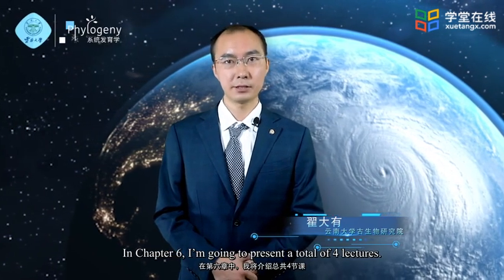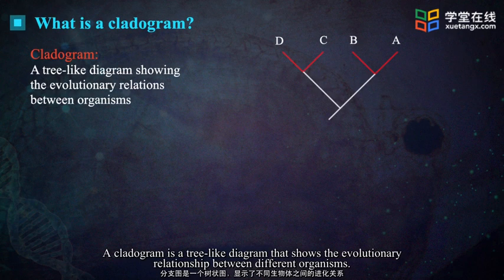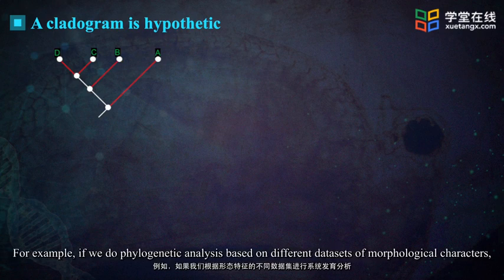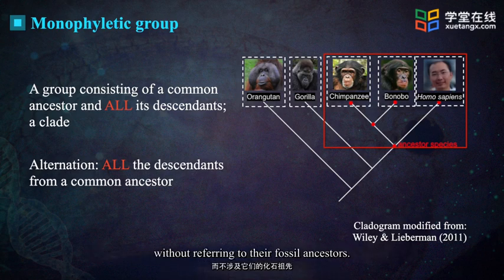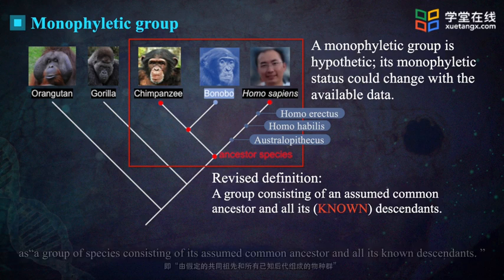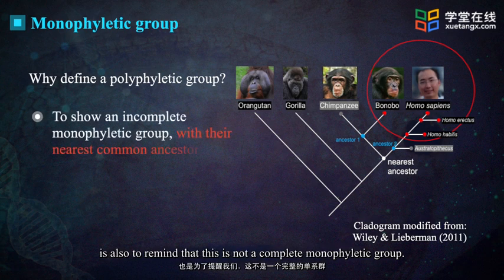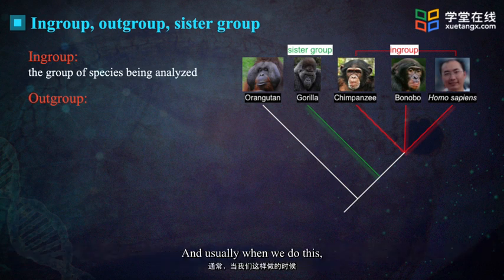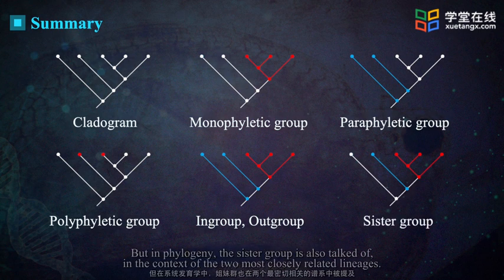6.1 Terminlogy of cladogram6